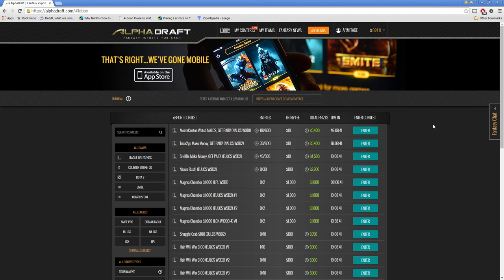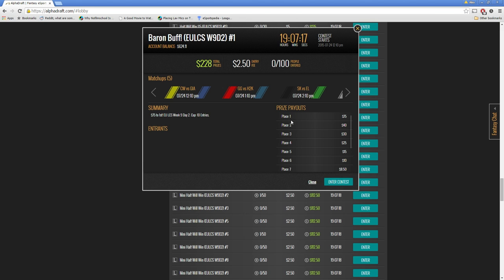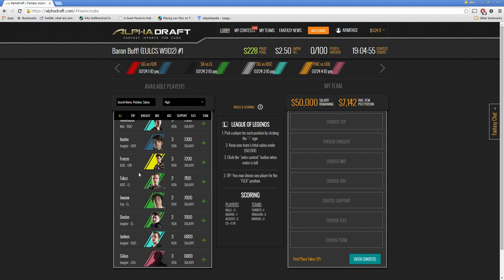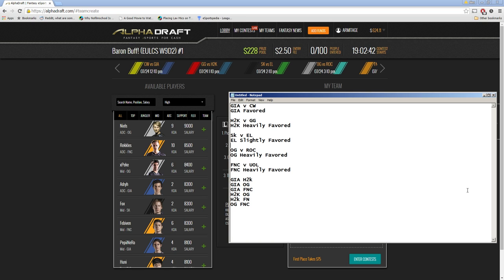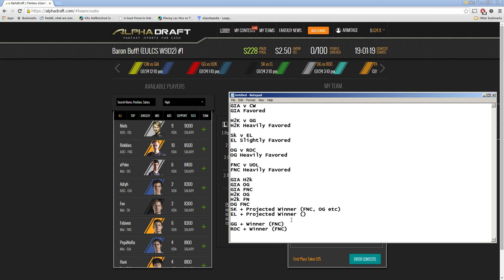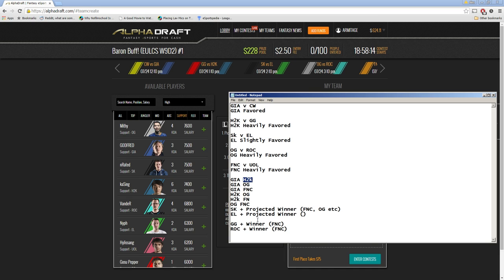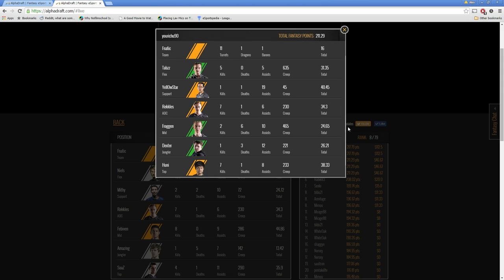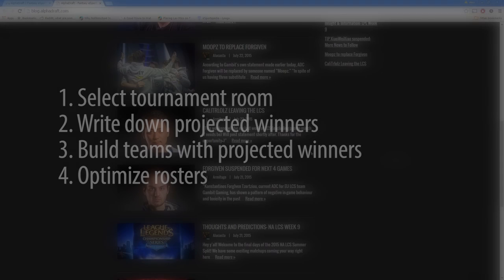Mastering the Tournament - Episode 2: Multiple Rosters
AlphaDraft, draft your own fantasy team and win money while you’re having fun!